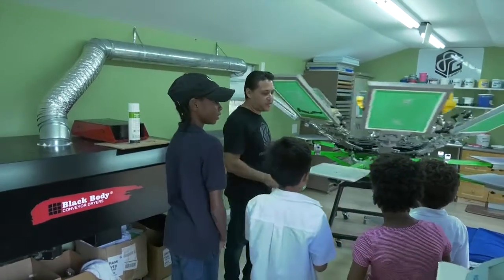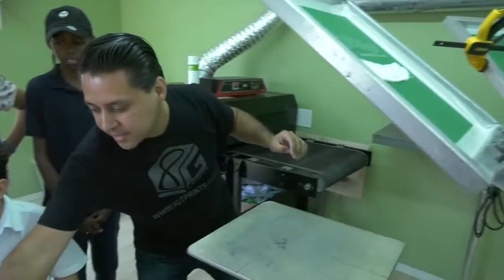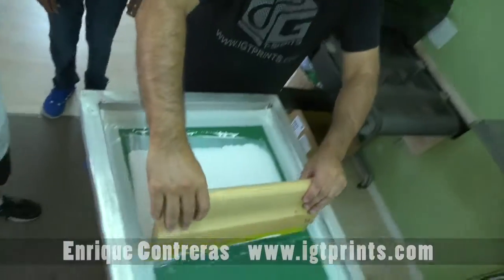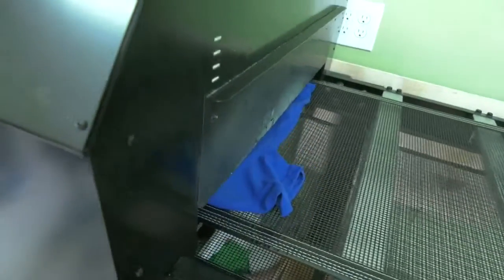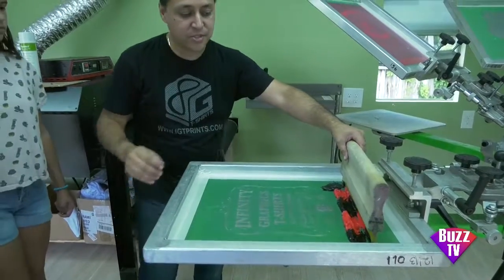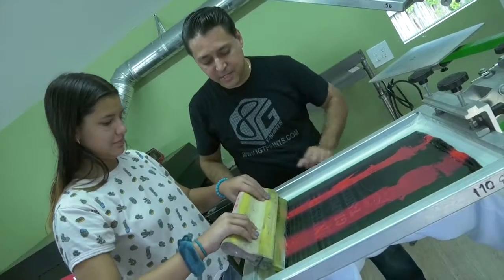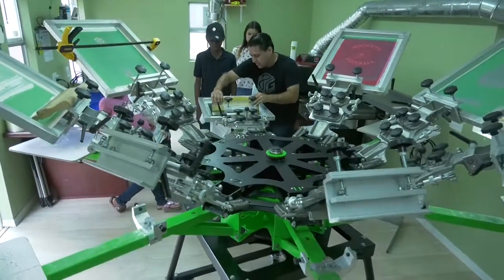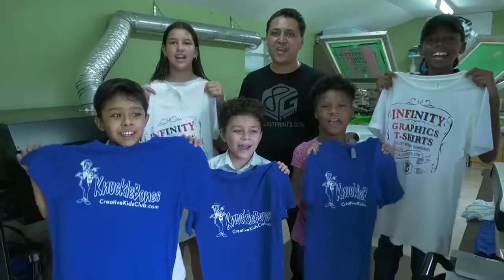KCKC On-Air T-Shirts Episode Part 4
This is Knucklebones Creative Kids Club in Brevard County Florida on an adventure to learn all about screen printing T-Shirts. This is fantastic Part 4.